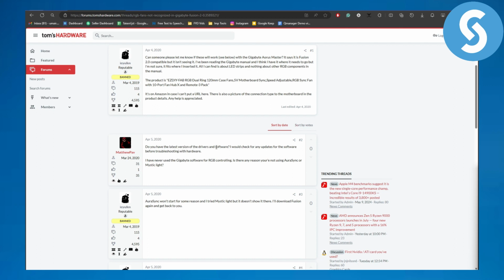How To Fix RGB Fusion 2.0 Not Detecting Fans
Learn How To Fix RGB Fusion 2.0 Not Detecting Fans